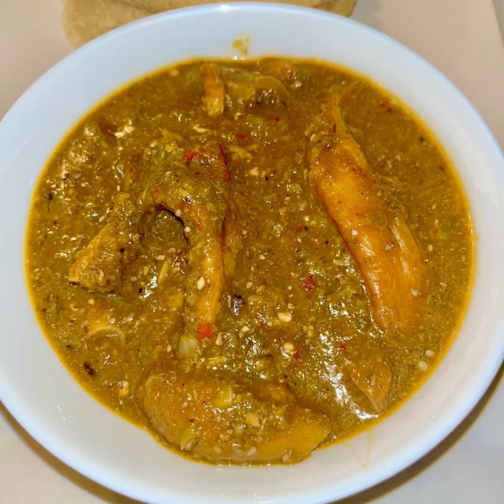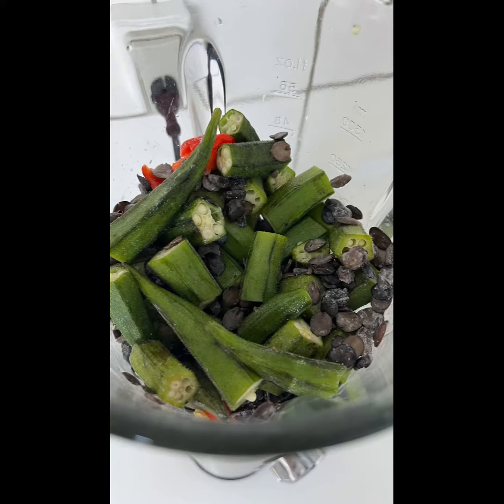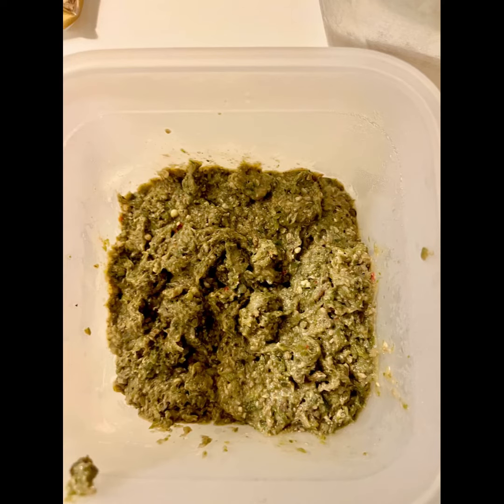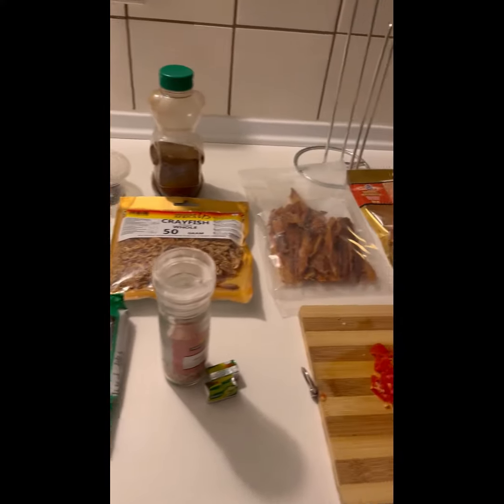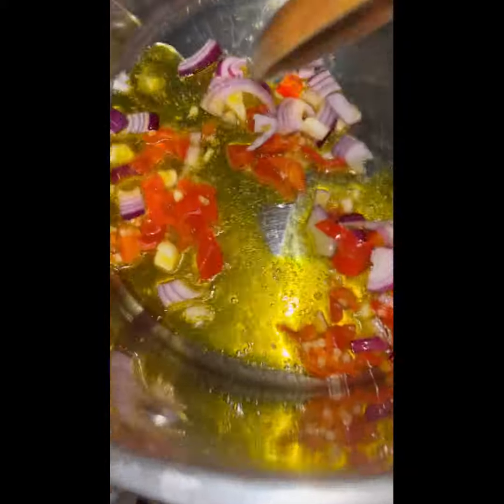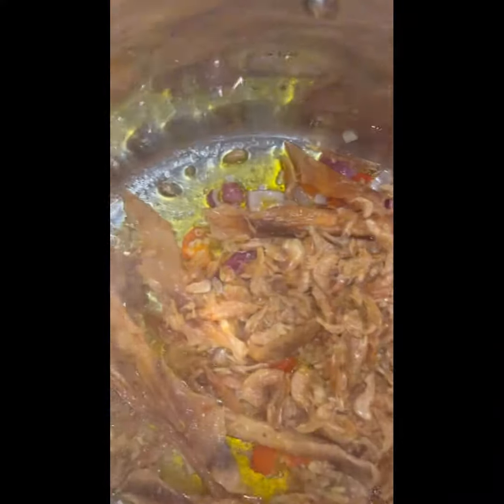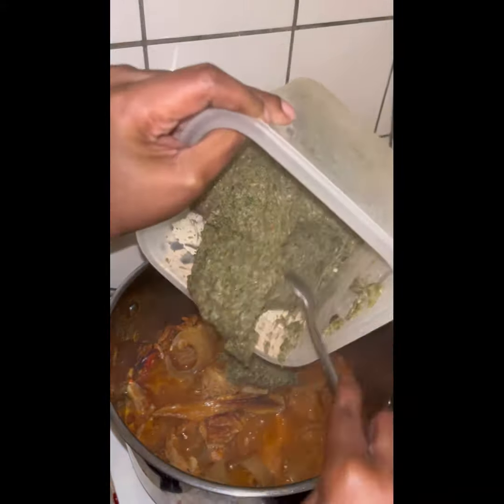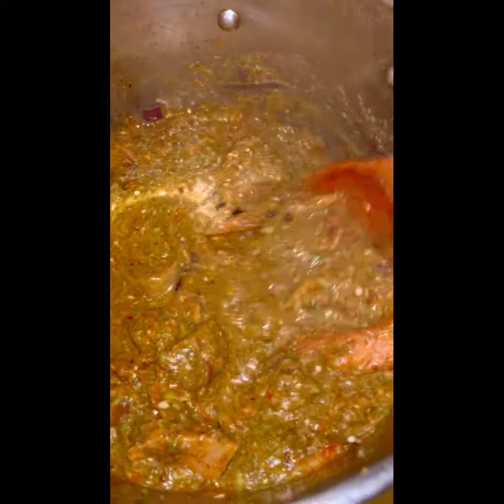Simple okra soup recipe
Takes about 40mins to cook

Ingredients:
Cow tripe
Cow skin
Beef
Dried Catfish (stock fish)
Crayfish
1 Onion
3 Garlic
1 Habanero pepper
Cameroon pepper
Palm oil
tomato paste or tomato stew
Salt
Maggi
Curry
Thyme

Okra blended paste
Half a bag of Okra
1/2 cup Locust beans (iru)
1 habanero pepper

This feeds about 2-4people :)